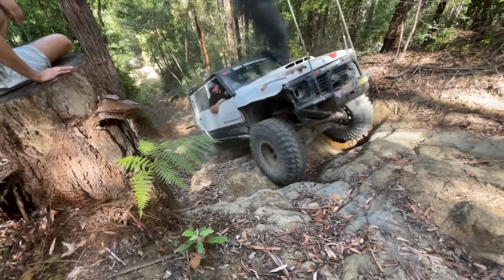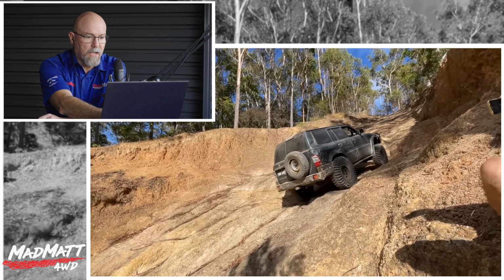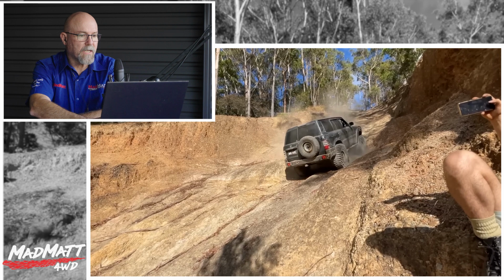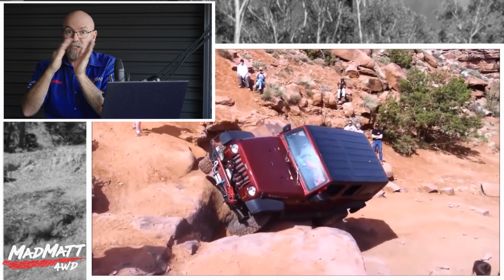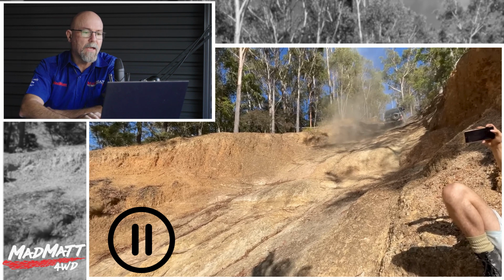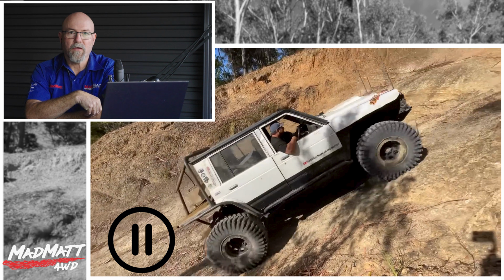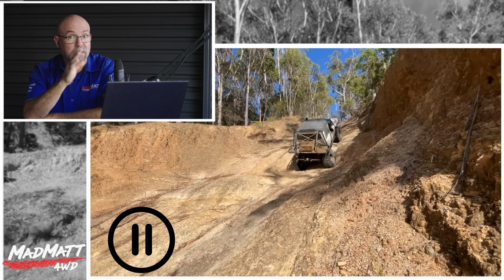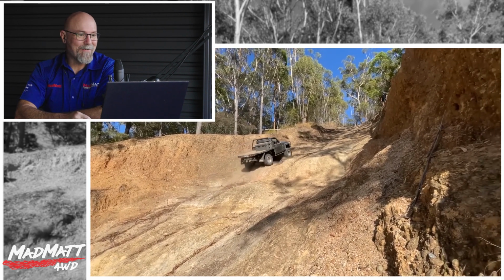'REACTS' Technical Offroad on WIDOW MAKER || Boofs Outback Adventures.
What can we learn from these drives on this gnarly WIDOW MAKER hill climb? Over the years quite a number of vehicles have rolled or had near misses on this hill.
Here is my REACTS videos playlist - its purpose is for us all learning from other people's 4x4 drives.

Here at MadMatt 4wd there is everything from 4wd tips and tricks to fixing your four wheel drive. As a professional Four Wheel Driver I am all about educating and building the 4x4 community. If you are passionate about going bush with a 4x4 then this channel is for you.